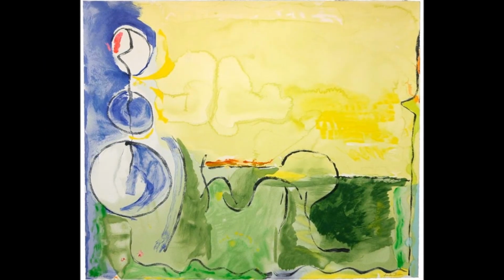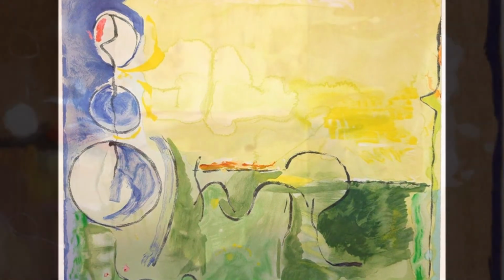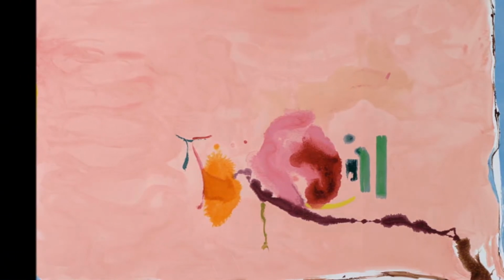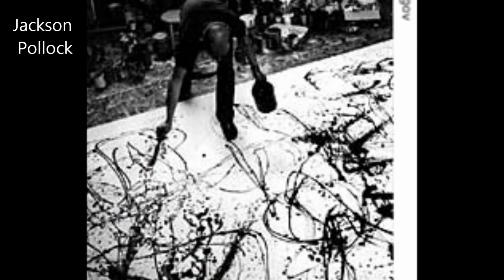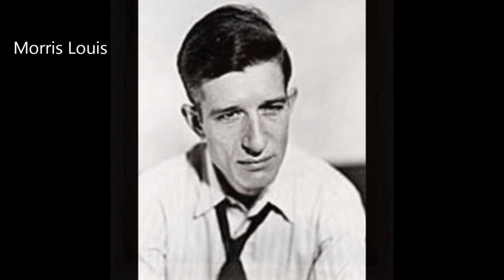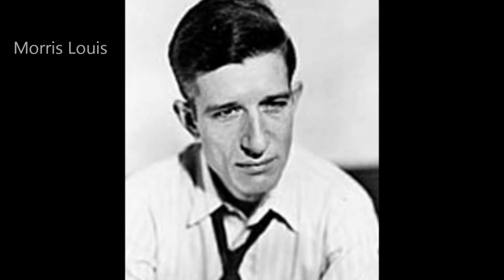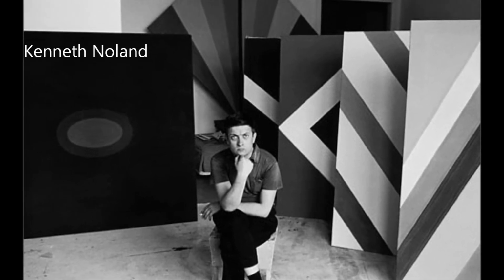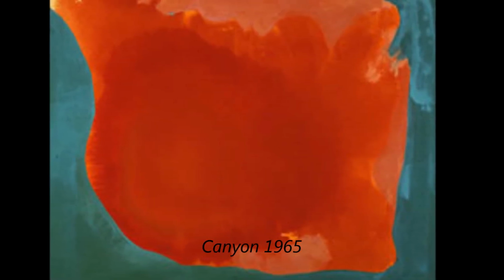Helen Frankenthaler-audio visual resource.wmv